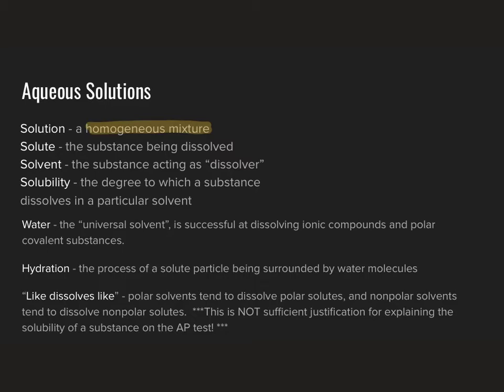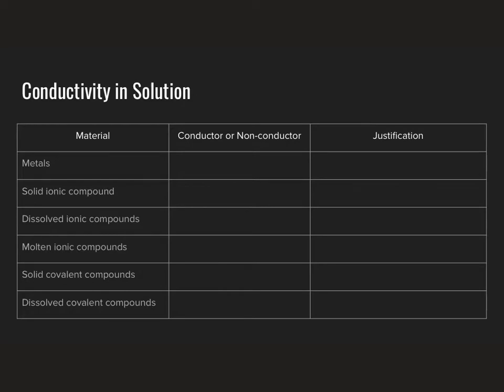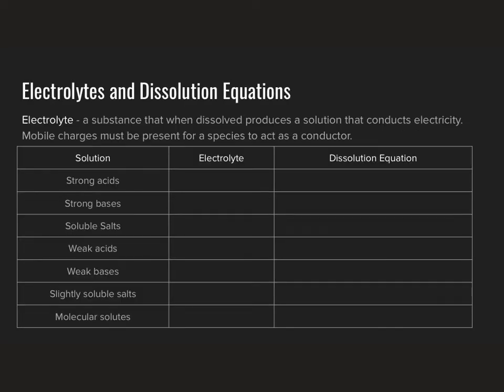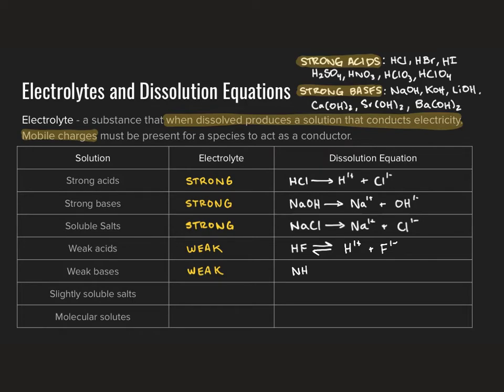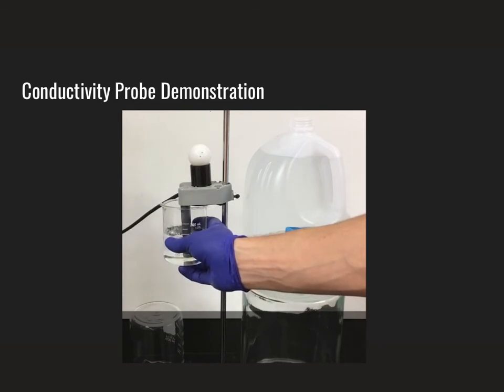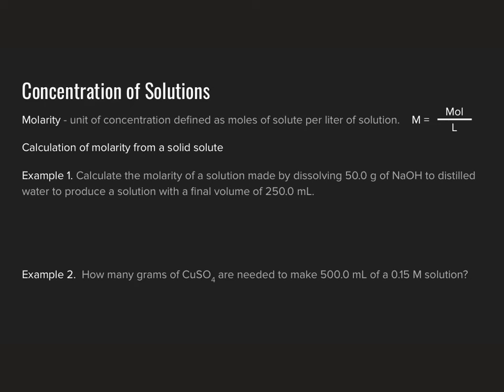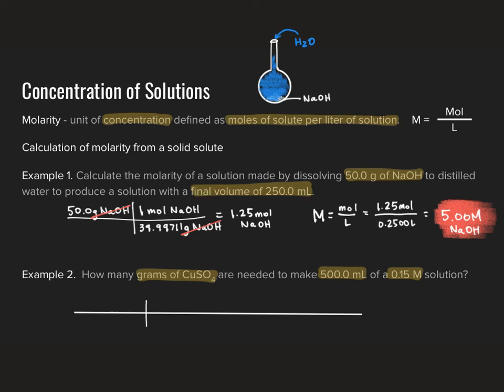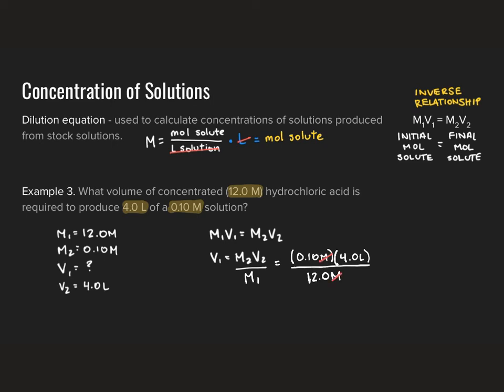AP Lecture 4.1 Aqueous Solutions and Molarity